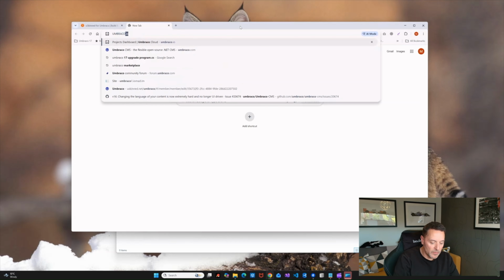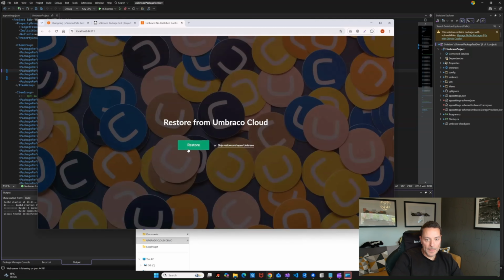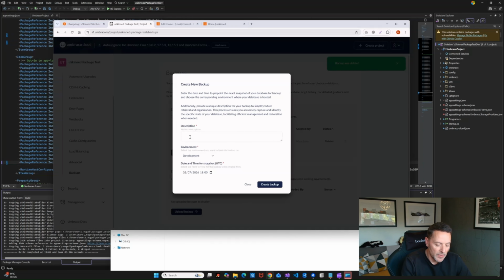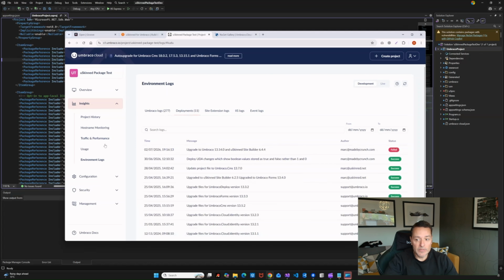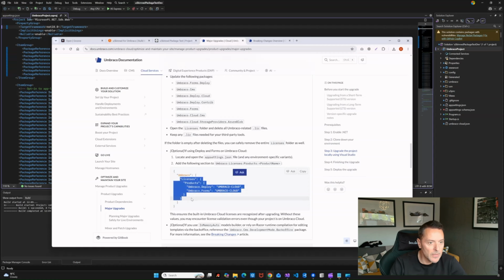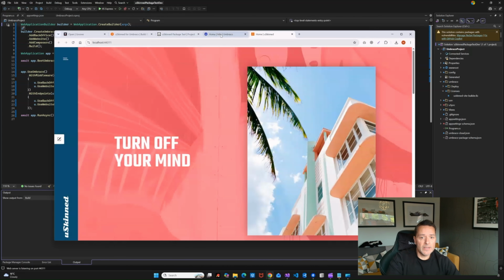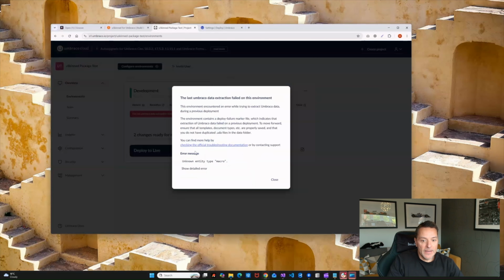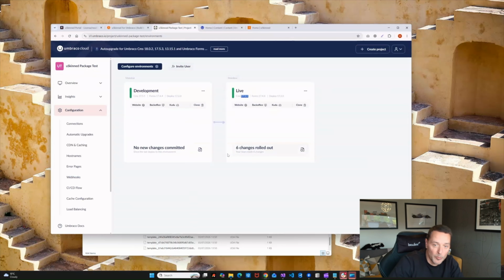Upgrade Umbraco Cloud 13 to 17 | uSkinned Site Builder 6 to 7 | Tutorial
In this tutorial, Marc Love demonstrates how to upgrade an existing Umbraco Cloud website from Umbraco 13 to Umbraco 17, while simultaneously upgrading uSkinned Site Builder from version 6 to version 7.

As uSkinned Site Builder is built on top of Umbraco, both platforms should be upgraded together. This guide walks through the recommended upgrade process for an Umbraco Cloud project, highlighting the key steps, considerations, and best practices to help you move smoothly to the latest Long-Term Support (LTS) release.

Whether you're maintaining an existing Umbraco Cloud project or preparing to move to the latest LTS release, this tutorial provides a practical, end-to-end walkthrough of upgrading both Umbraco and uSkinned Site Builder with confidence.

00:00 Introduction
00:36 Log into Umbraco Cloud
01:50 Umbraco Cloud environments

Upgrade to the latest version of Umbraco 13 and uSkinned Site Builder 6

02:20 Clone Umbraco Cloud project
03:30 Open the project on your local machine
04:45 Package Migrations information
06:13 Umbraco Forms version
06:20 Build and run the project locally
08:50 uSync
10:58 Run uSync
13:58 Save and publish the Theme Design
15:00 Backup Database on Umbraco Cloud
16:13 Upgrade all Umbraco dependencies on your local machine
18:40 Export Schema to UDA Files
19:45 Uninstall (disable) uSync on your local machine
20:13 Push changes to Umbraco Cloud Development environment
22:45 Push to Umbraco Cloud Development environment complete
23:10 Environment logs
23:20 Microsoft Exceptions error
24:55 Push changes to Umbraco Cloud Development environment
26:43 Push to Umbraco Cloud Development environment successful
26:50 Review Umbraco Development environment backoffice

Deploy all changes to the Live environment

27:44 Deploy Development environment to Live
28:22 Deployment to Live successful
28:32 Review Umbraco Cloud Live environment backoffice

Upgrade to Umbraco 17 and uSkinned Site Builder 7

29:00 Ready to Upgrade to Umbraco 17
29:50 Upgrade project on your local machine
31:00 Umbraco licenses
32:30 Upgrade uSync
34:30 Update the program.cs file
34:50 Build and run the project on your local machine
35:50 Log into the backoffice
36:10 Review the correct versions of Umbraco and uSkined are running
36:40 uSync
37:25 Run uSync
37:50 Save and publish the Theme Design
39: 30 Change .NET version on the Development environment to .NET 10 before pushing changes
42:30 Export Schema to UDA Files
43:40 Push changes to Umbraco Cloud Development environment
44:20 Push to Umbraco Cloud Development environment complete
46:00 Macro file error
47:00 Log into the Umbraco Cloud Development environment backoffice
47:40 Update Umbraco Schema
48:30 Save and publish the Theme Design
48:50 Umbraco Cloud Development environment upgrade to Umbraco 17 and uSkinned Site Builder 7 complete successfully

49:10 Change .NET version on the Live environment to .NET 10
49:40 Deploy all changes from Development to Live
50:50 Deployment to Live successful
51:05 Review Umbraco Cloud Live environment backoffice

New Features

52:05 Review of some new features in uSkinned Site Builder 7 for Umbraco 17

Important Links